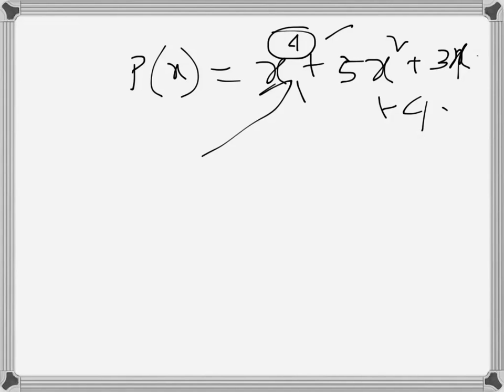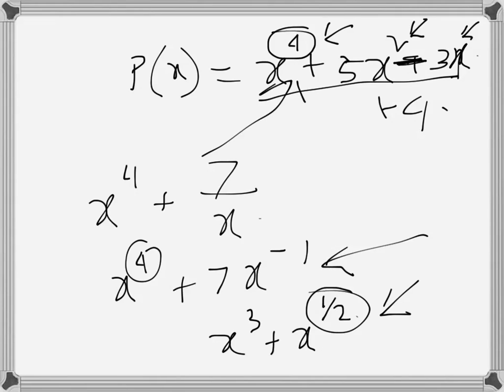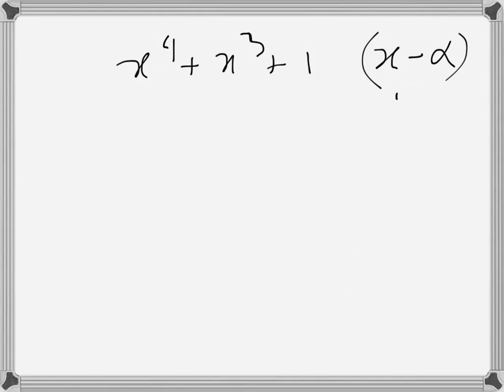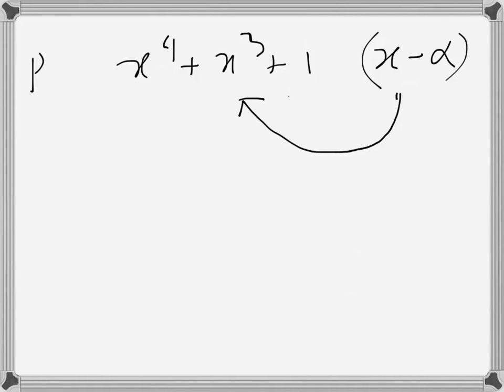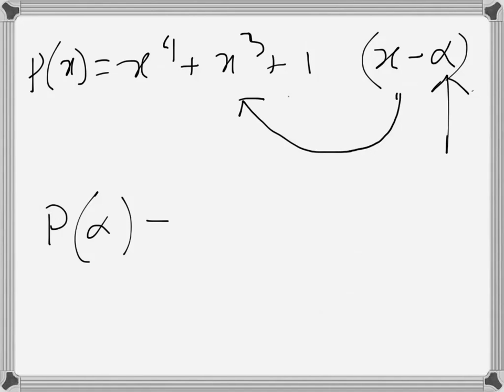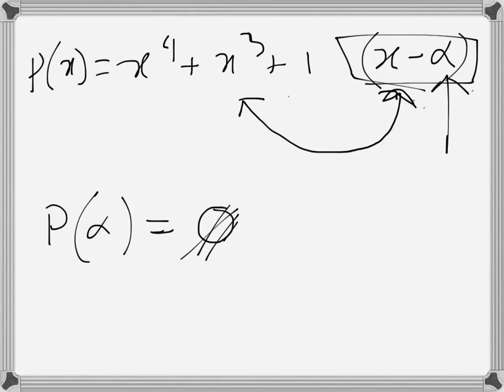Polynomial : Remainder theorem